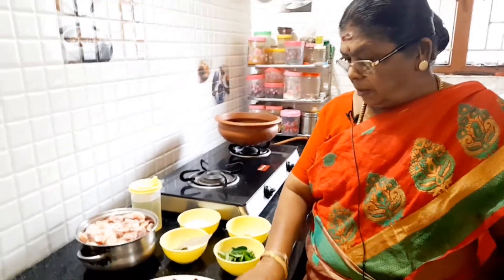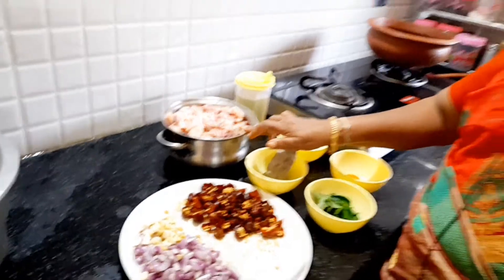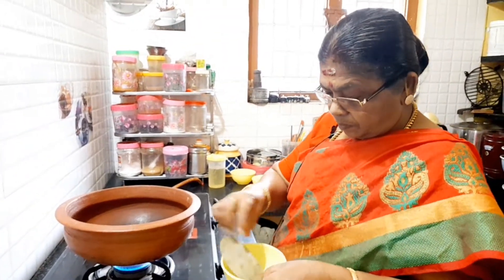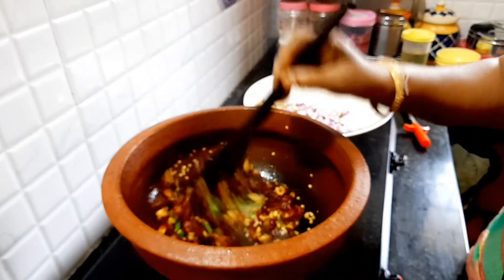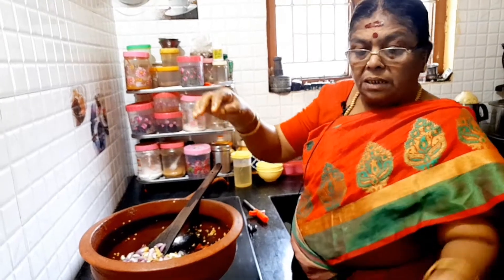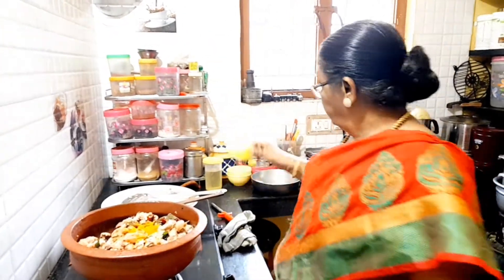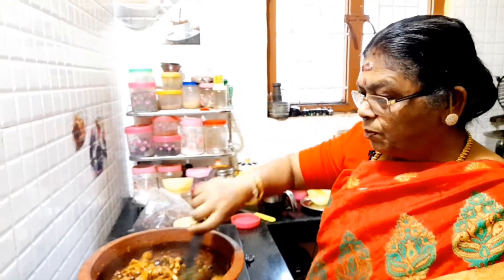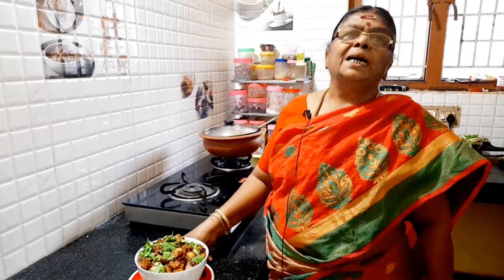காரைக்குடி செட்டிநாடு சிக்கன் உப்பு கறி/karaikudi chettinad chicken uppu kari